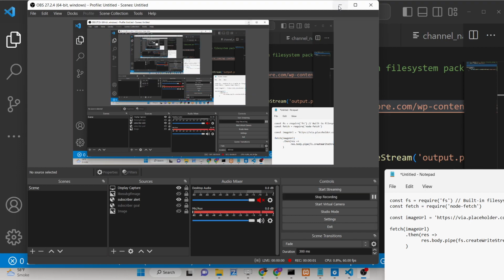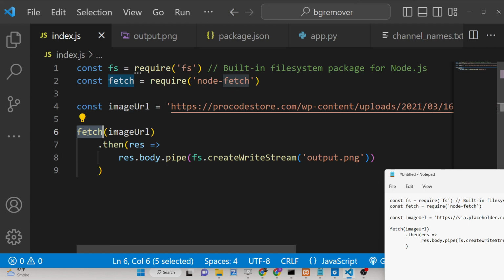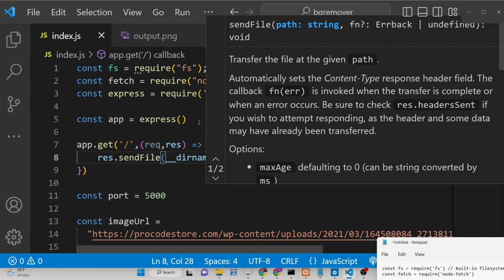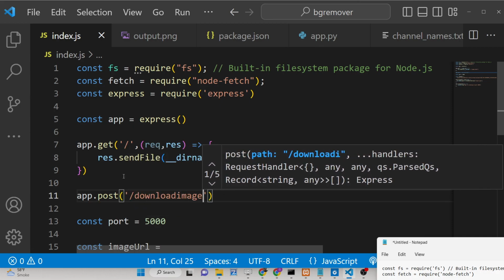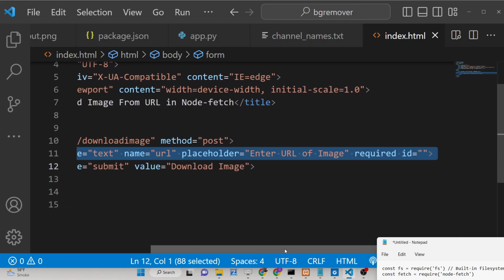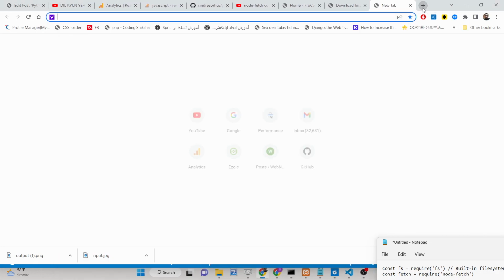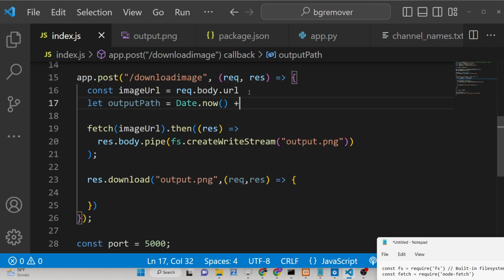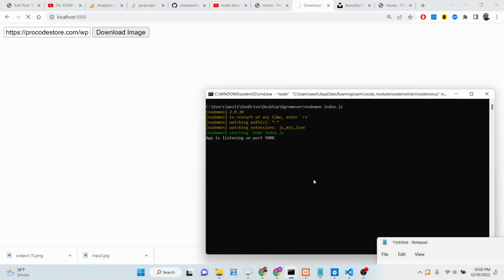Node-Fetch Tutorial to Download Images From URL in Express.js